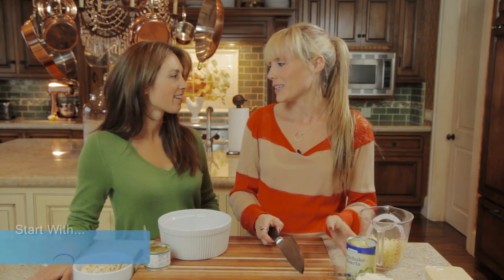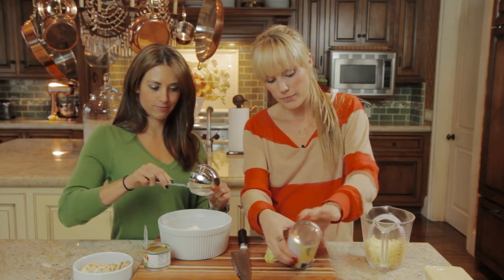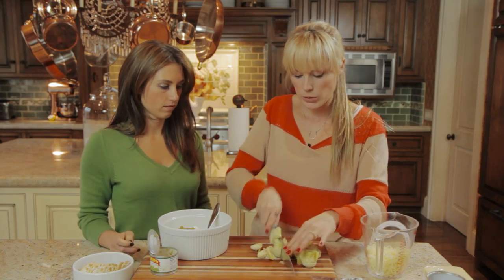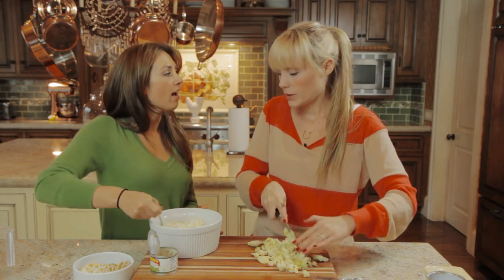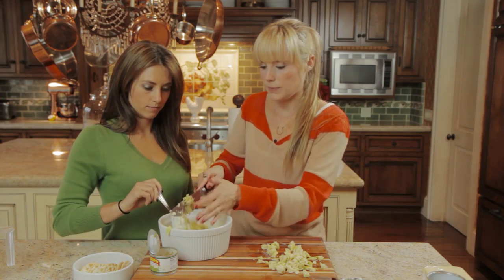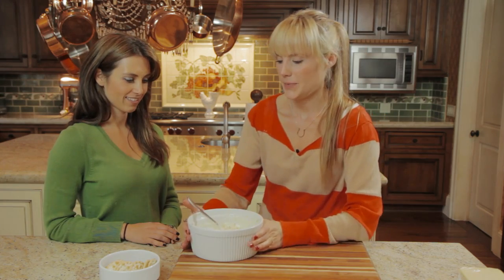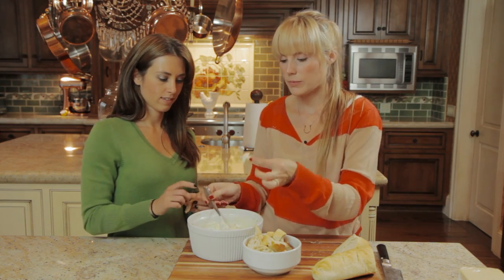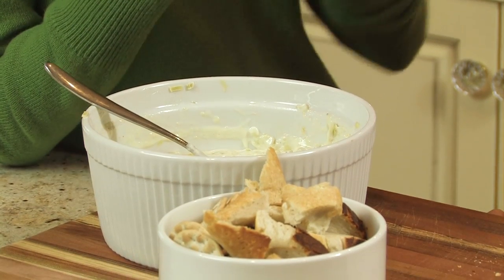Artichoke Dip - Let's Cook with ModernMom - 12 Days of Christmas (Day 10)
Break out the chips - your guests are sure to love this amazing artichoke dip!

Autumn and Jessie Jane of Lilyshop share a decadent and delicious dip recipe!